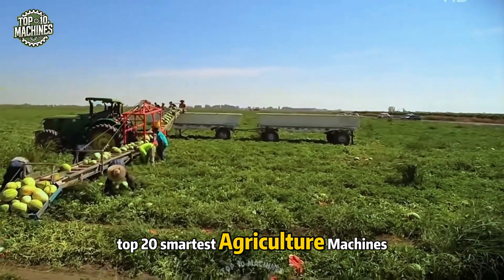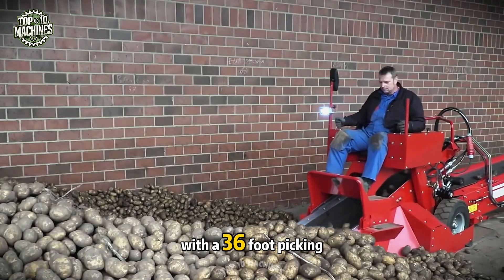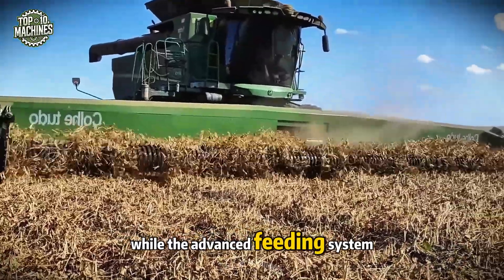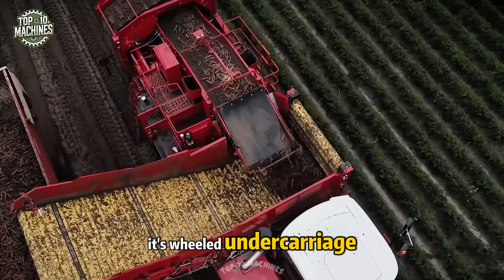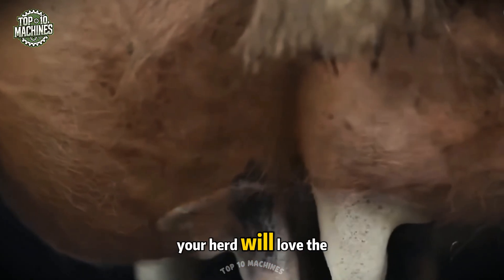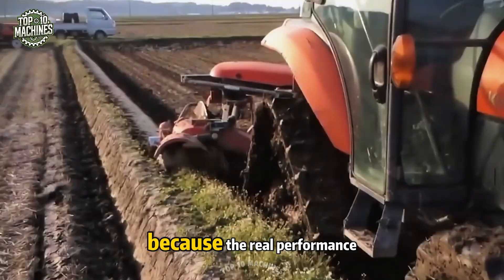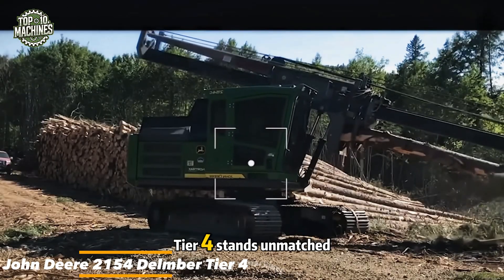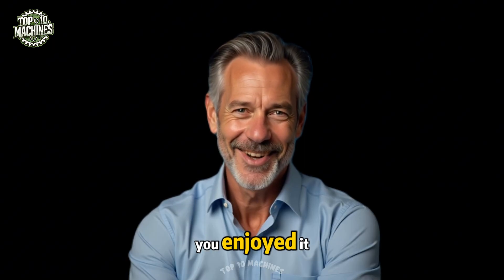Top 20 Smartest Agriculture Machines Today And Ingenious Tools ▶ 28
Top 20 Smartest Agriculture Machines Today And Ingenious Tools ▶ 28 | Top 10 Machines

🌾 Welcome to the future of farming! In this jaw-dropping video “Top 20 Smartest Agriculture Machines Today And Ingenious Tools!” we showcase the most intelligent, advanced, and creative agricultural technologies operating around the world right now.

From robotic watermelon harvesters to six-legged farm bots, these machines aren't just powerful — they're brilliantly engineered to think, adapt, and perform at a whole new level. Whether you're into next-gen tractors or cutting-edge harvesters, this video has it all.

Get ready to witness:

🚜 Pik Rite HC 290 – a high-capacity harvester that delivers incredible precision.

⚙️ Almighty Trencher – a beast of a machine designed for perfect trenching in any soil.

🌱 Envo-Dan & Grimme PS 511 – the ultimate duo for planting and field prep.

🤖 A Cool Six-Legged Robot – a futuristic marvel walking across farms like something from sci-fi.

🌾 Meripeat HK165 & TRL 30F – powerful peat harvesters built for heavy-duty performance.

🌐 Plataforma Clohe Tudo – a multi-functional harvesting platform redefining efficiency.

💪 Holaras ASIO 10 & Rokbak Ktec 1237 – built for strength, pushing limits in transport and silage.

🚜 Grimme Varitron 270 – one of the smartest potato harvesters on the market.

🧠 AgBot 5.115 T2 – a fully autonomous tractor running on GPS and AI systems.

🍠 Sugar Beet Harvester, Krone KWT, SMC 812 CCL – high-yield harvesters that get the job done fast.

🔥 Carbon Robotics Autonomous Weeder – a game-changing robot that eliminates weeds with lasers.

🌊 WaterMaster & Alpine Marmot BWS160FR – water management and slope mowing like never before.

🛠️ John Deere 2154 Delimber Tier 4 & Head H425 – timber and land-clearing tools built for extreme environments.

🍉 And yes... a MASSIVE watermelon harvesting system that will leave you speechless.

This is where autonomous farming, AI-driven tools, and precision agriculture meet real-world performance. Whether you're a tech geek, farmer, or machinery enthusiast, this video is a must-watch.

Chapter:
00:00 Intro: agriculture machines
00:31 Pik Rite HC 290
01:06 Almighty Trencher
01:40 Envo-Dan
02:15 Grimme PS 511
03:04 A Cool Six Legged Robot
03:44 Meripeat HK165 & TRL 30F
04:20 Plataforma Clohe Tudo
04:55 Holaras Asio 10
05:41 Rokbak Ktec 1237
06:25 Grimme Varitron 270
07:17 Agbot 5.115 T2
07:59 Sugar Beet Harvester
08:30 Pure Foamer
09:05 SMC 812 CCL
09:38 OXBO 6030
10:15 Krone KWT
10:51 Equipment in Operation
11:21 Alpine Marmot BWS160FR
12:06 WaterMaster
12:36 Carbon Robotics’ Autonomous Weder
13:08 John Deere 2154 Delmber Tier 4
13:42 Head H425
14:18 Watermelon Harvesting
15:11 Thanks for watching this video!